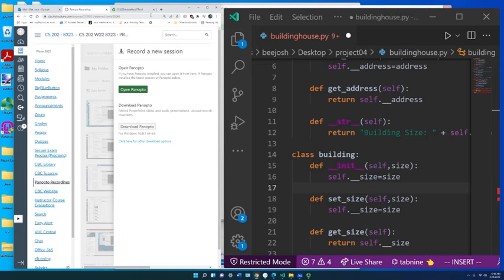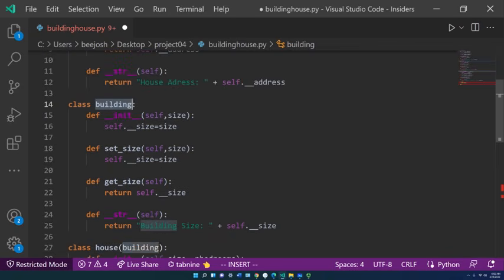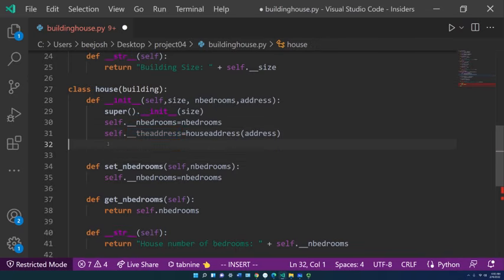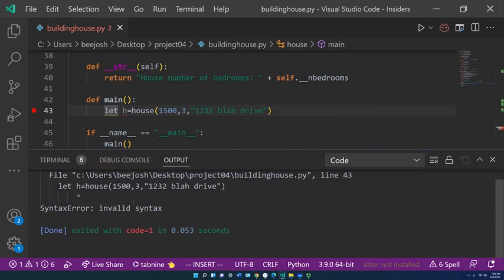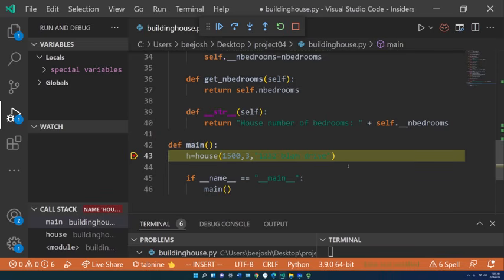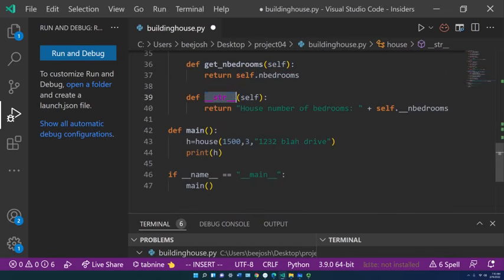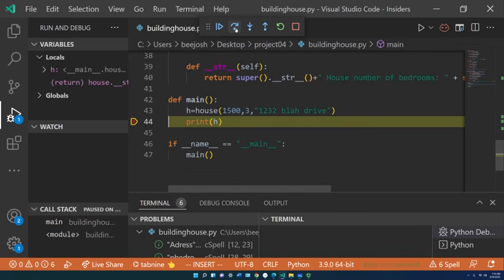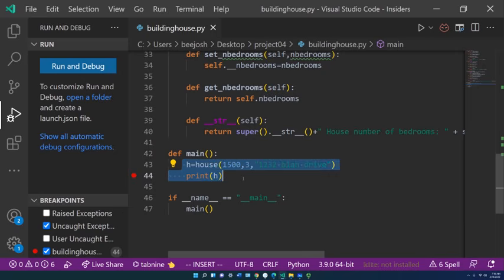Python Inheritance and Composition: Complete a House, Building, and Address Model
Complete a Python object model that uses both inheritance and composition. A House is modeled as a specialized Building, while an Address is instantiated inside the House to represent the separate has-a relationship.

The walkthrough reviews initializers, superclass constructor calls, access methods, string representations, imports, and debugging class-definition errors. A short driver creates and prints the related objects to verify the design expected in an object-oriented final assessment.